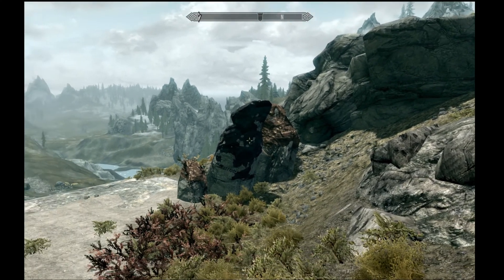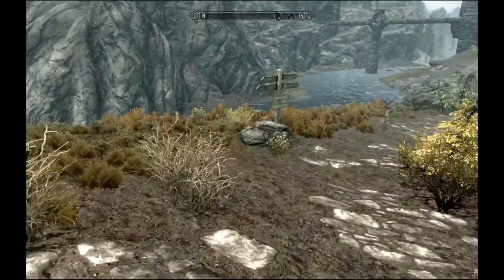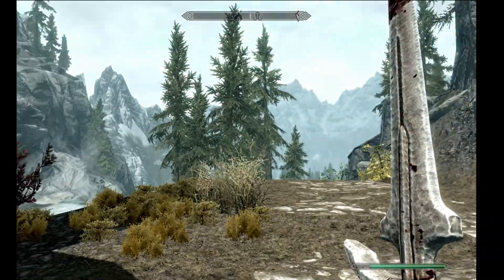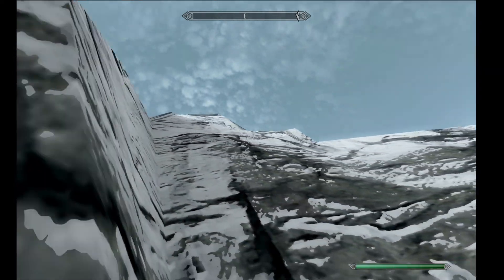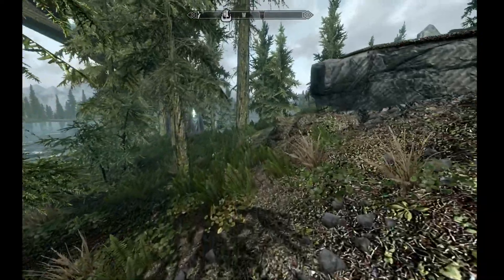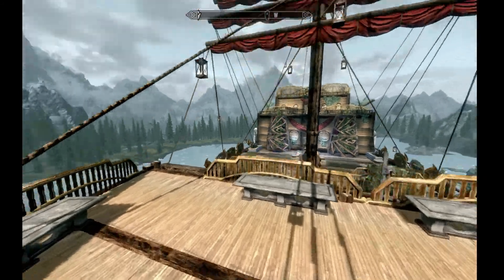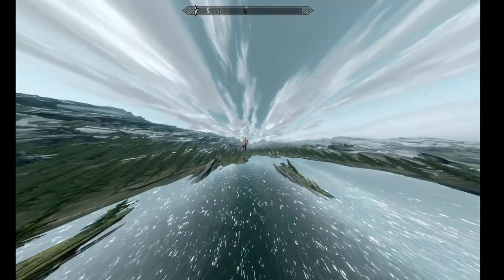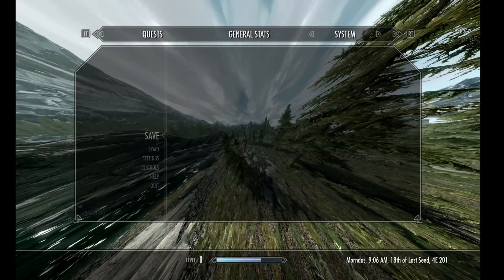E3 2017 - Bethesda/Nintendo: Skyrim for the Nintendo Switch (GAMEPLAY TRAILER)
After years of waiting, we're finally getting a new Skyrim port. Check it out, exclusively on the Nintendo Switch!